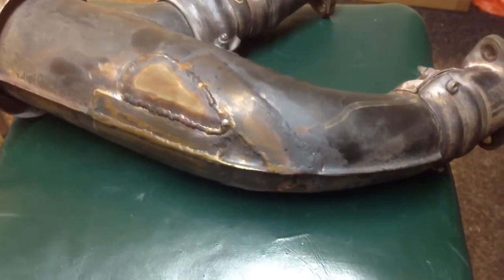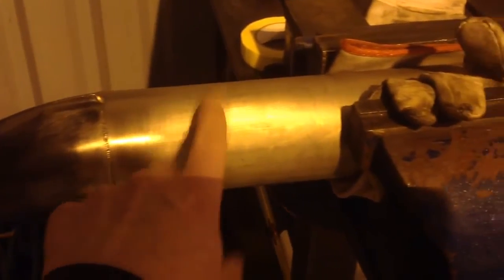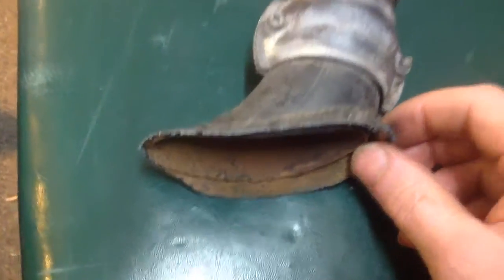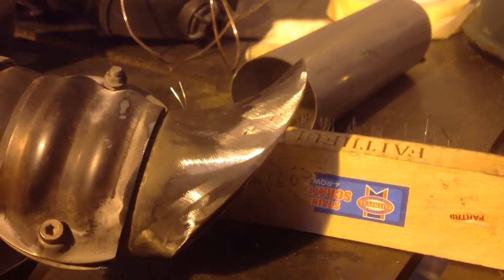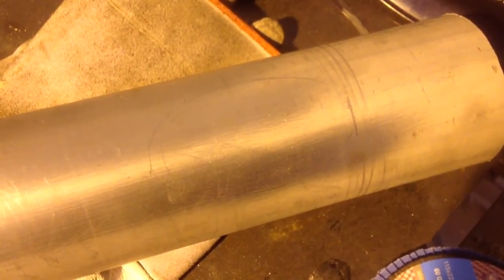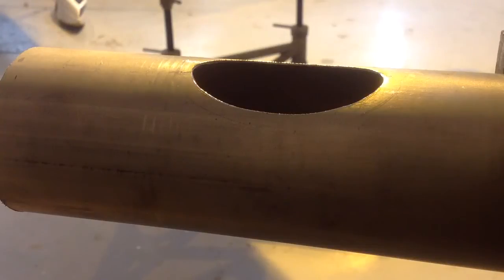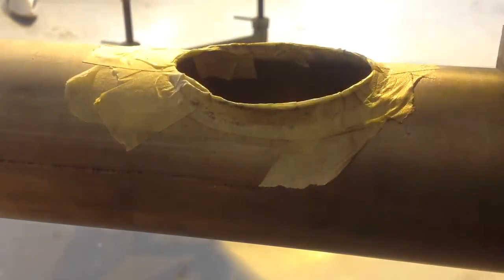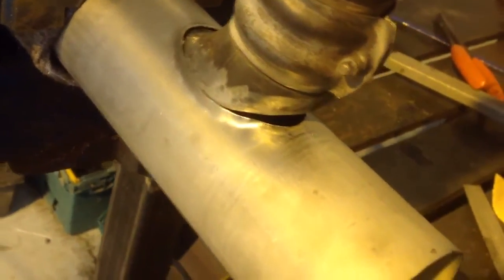Exhaust repairs, tig welding and plasma cutting stainless steel part2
In this part we fit up the stack to the new section.